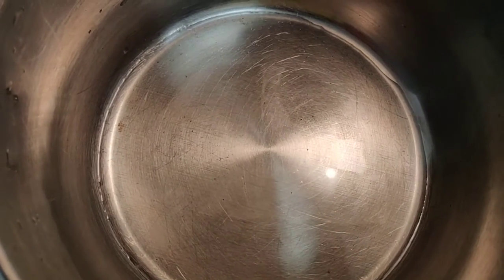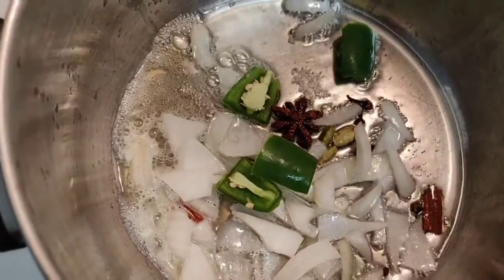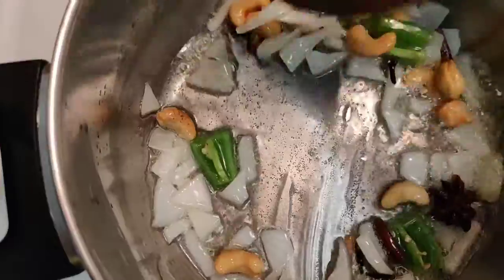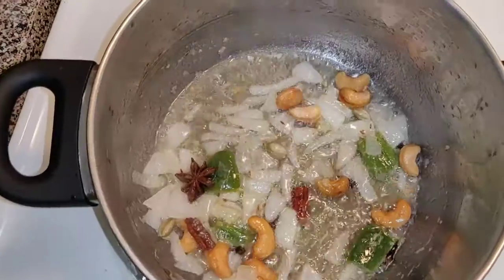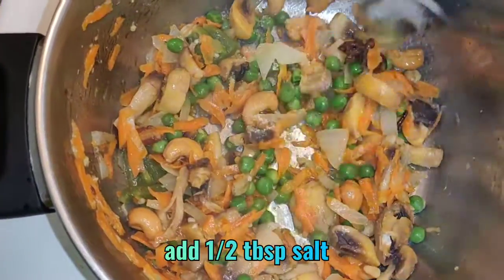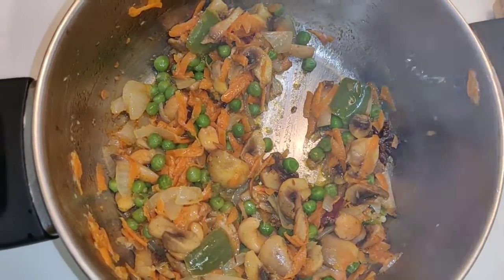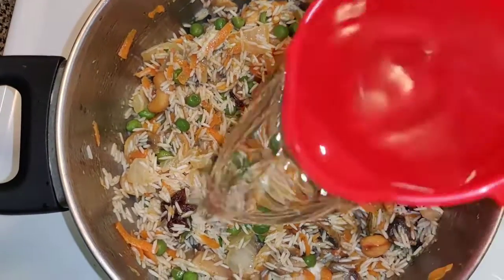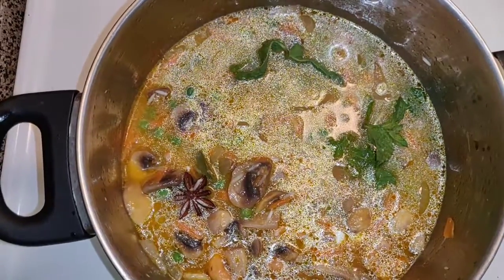mushroom rice ,simple lunch box recipe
this video is about  preparing rice with mushrooms.